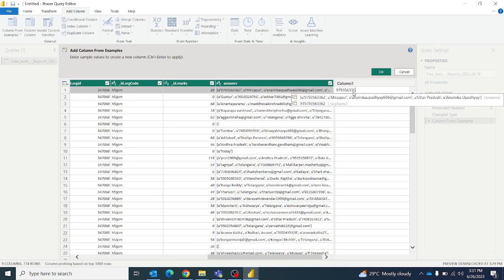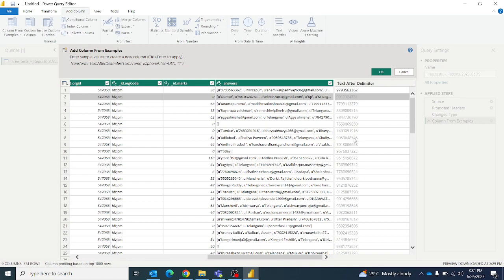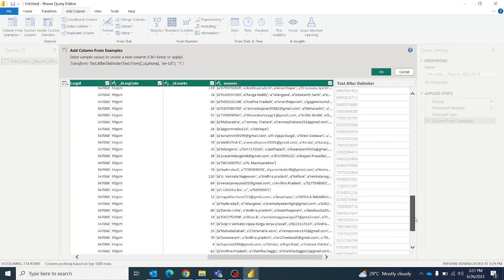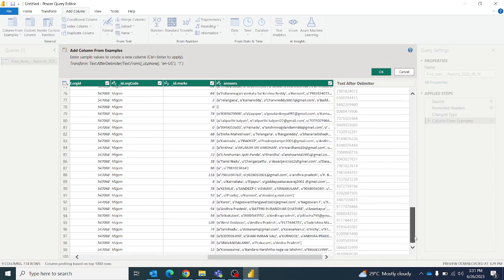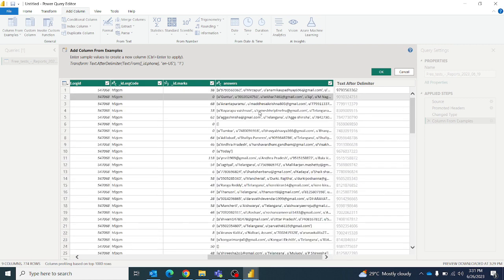Extract phone numbers from scattered data in Power Query Table - Power BI